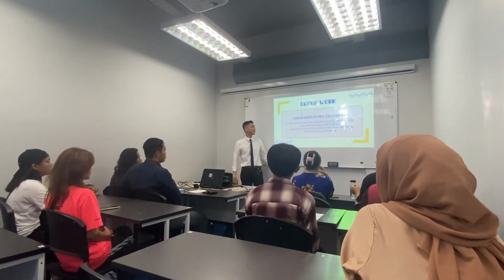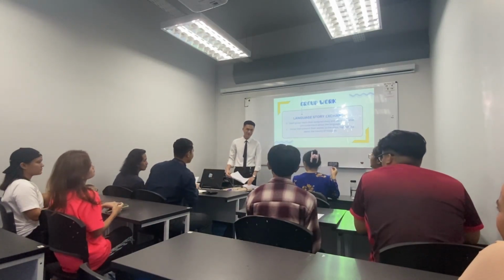Teaching Reading and Writing group assignment